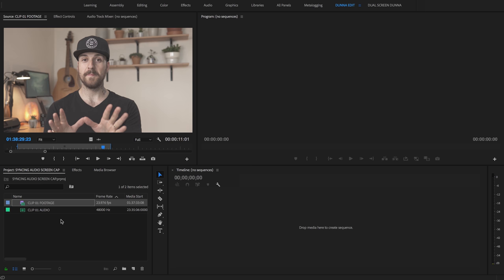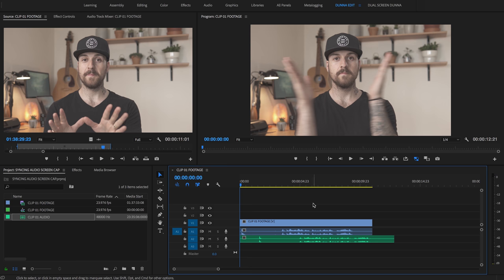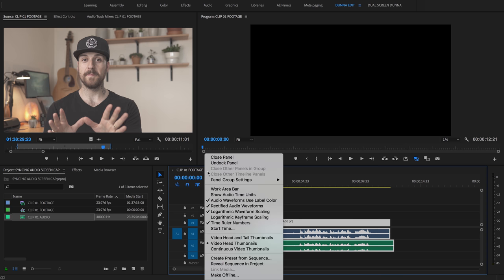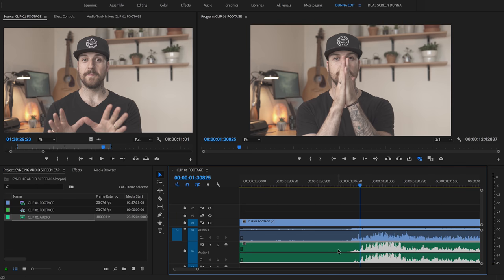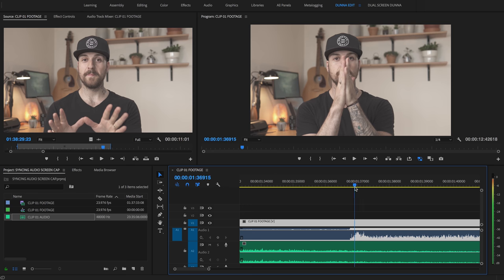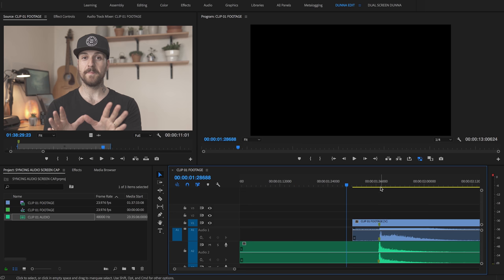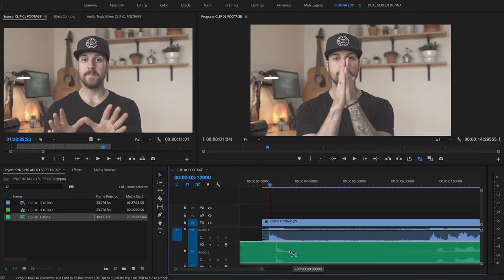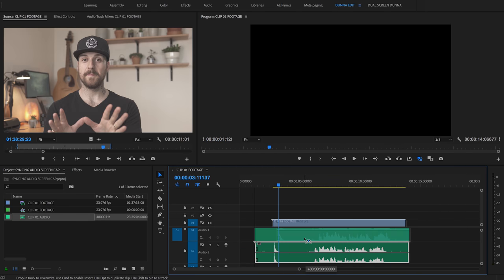How To Sync Video And Audio In Premiere Pro [SUPER EASY]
It can be SUPER EASY to learn how to sync video and audio in Premiere Pro! In this video, I show you how to IMPROVE YOUR AUDIO by using separate video and audio recordings and syncing them inside Adobe Premiere Pro!

*Cameras*
*Lenses*
*Tripods*
*Audio Gear*
*Lighting*
▸ Key Light - Amaran 300C
*Bags*

🛒 B&H Photo